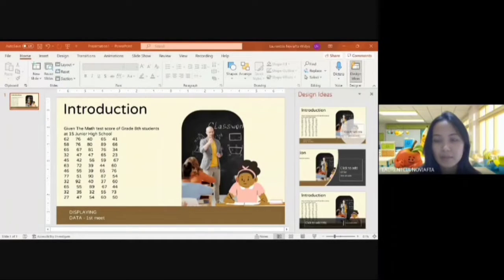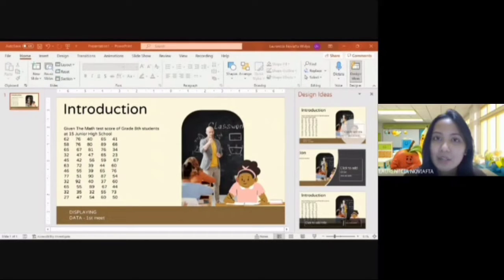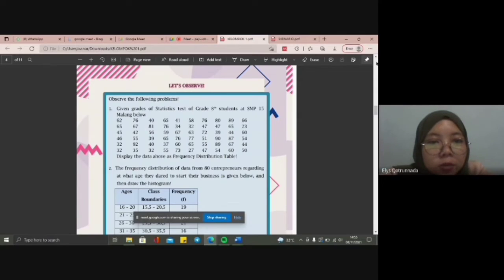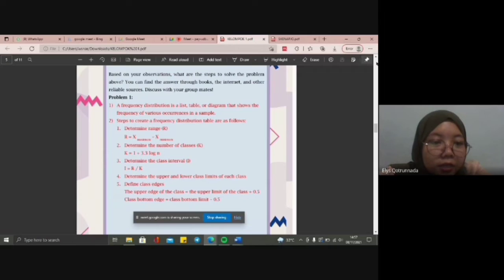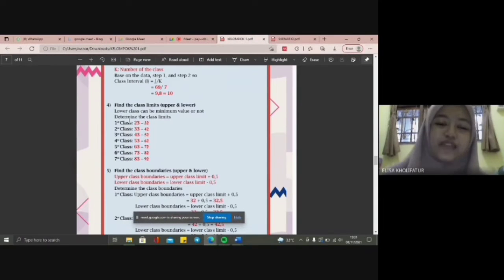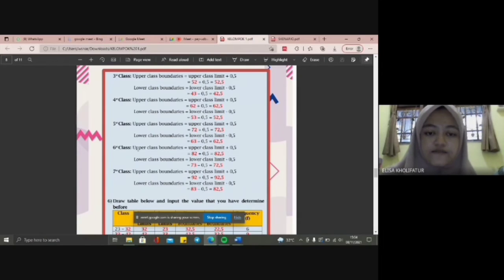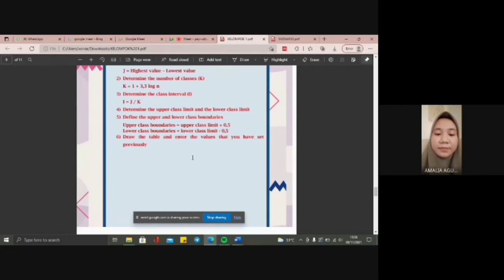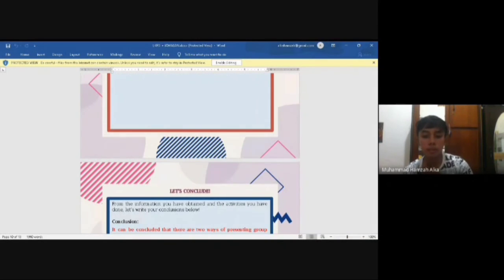Pembelajaran Matematika Berbahasa Inggris